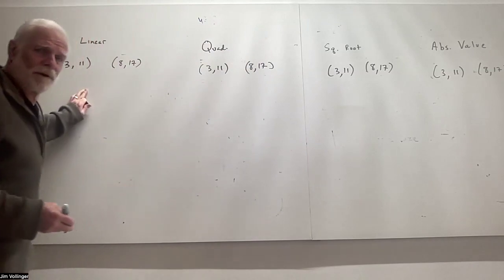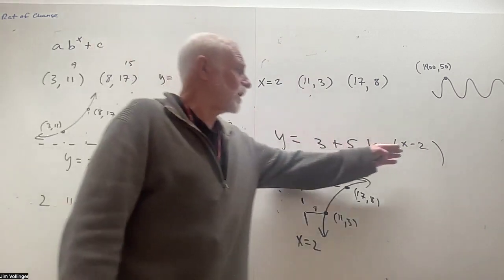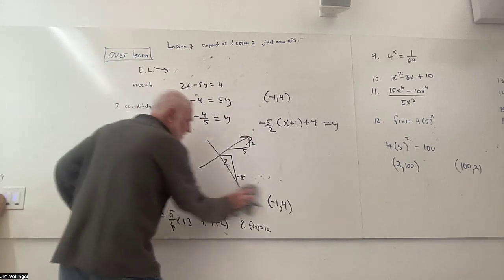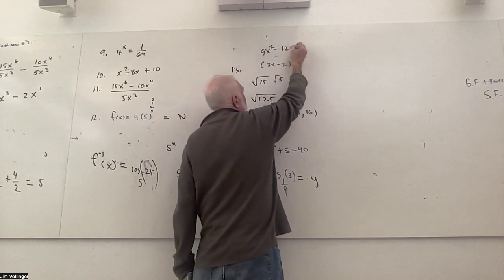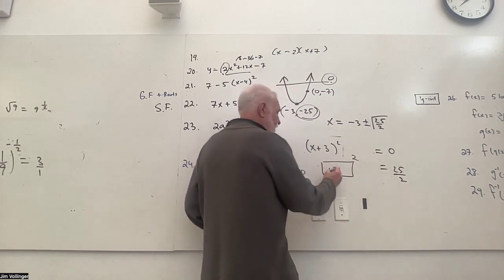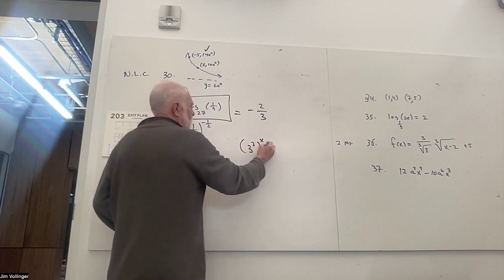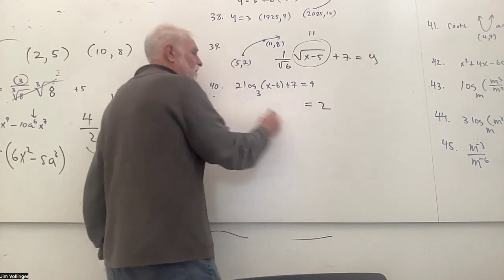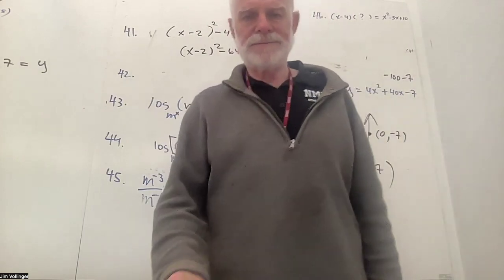311 Lesson 3 Algebra to Calculus in 3 months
Brief lecture and 47 more practice problems just like lesson 2.
I'm a big fan of repetition.